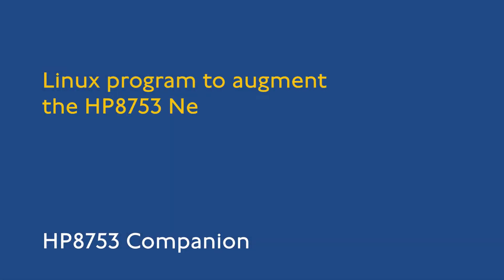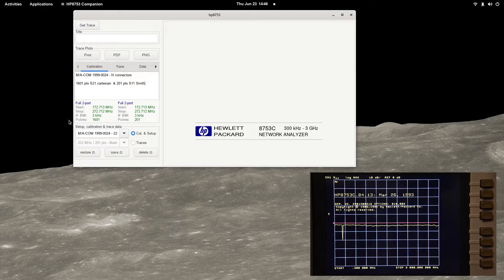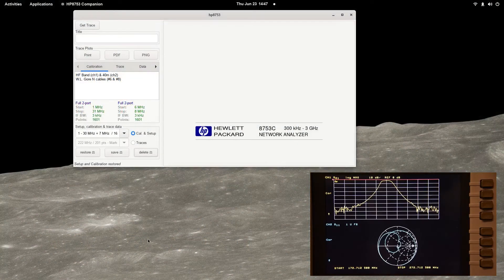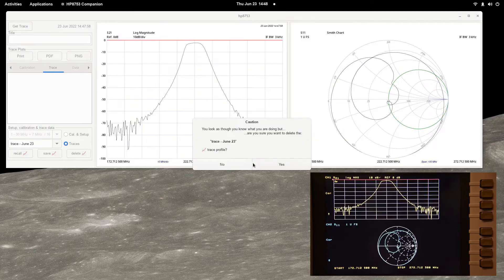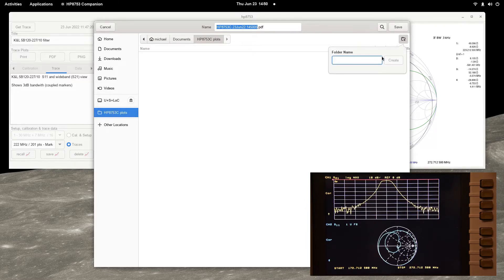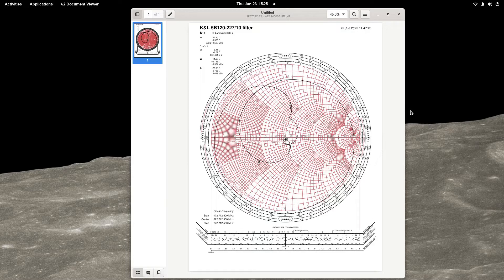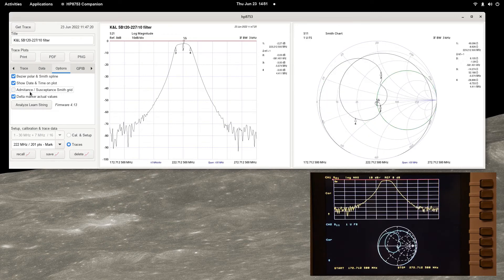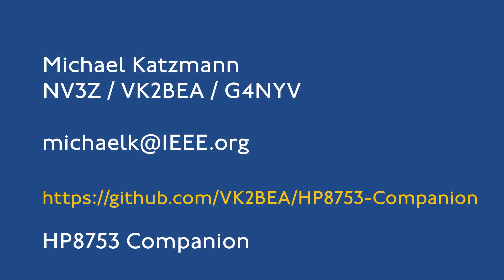HP8753 Companion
Linux program to augment the functionality of the Hewlett Packard 8753 Vector Network Analyzer.

Install on Fedora with:
  $ sudo dnf copr enable vk2bea/HP8753
  $ sudo dnf copr enable vk2bea/GPIB
  $ sudo dnf install hp8753 linux-gpib-firmware

Updated version:
Additional functionality is available on the latest version:
🟢 Calibration Kit (.xkt) import
🟢 HPGL screen plot (as would be sent to HP plotter by the 8753)
🟢 Grouping of calibration profiles and saved traces into projects